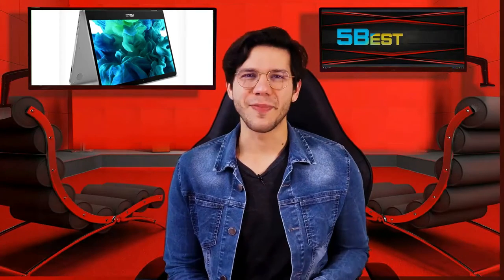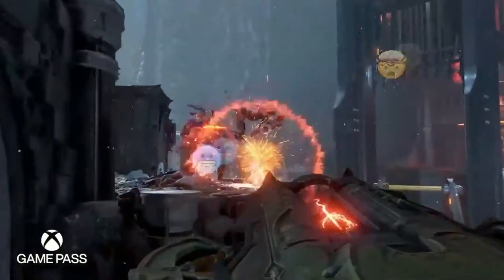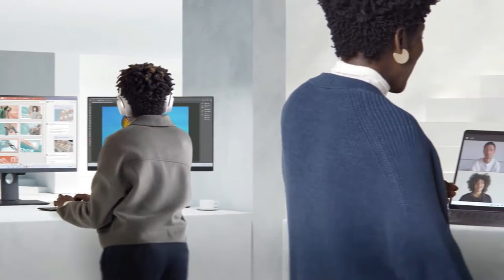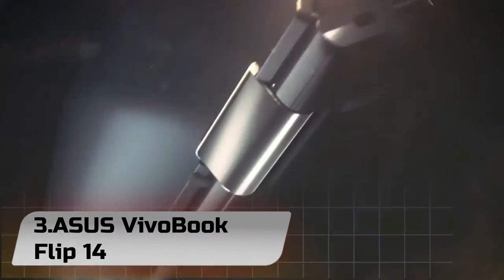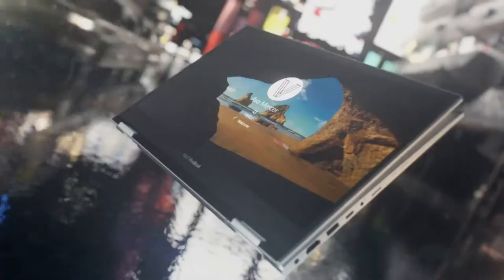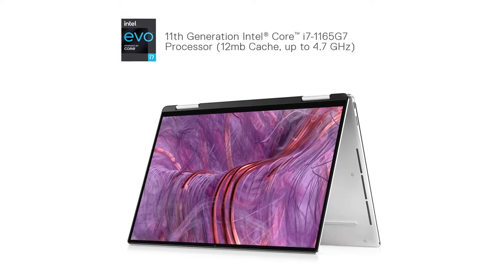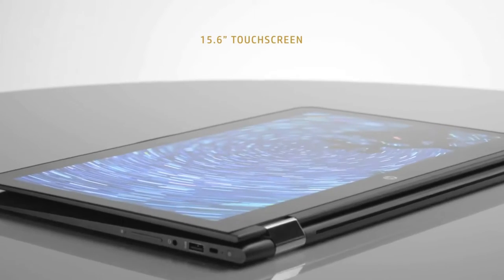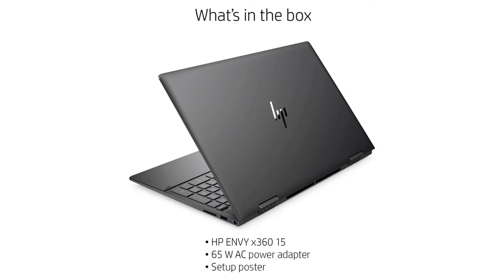Best Convertible Laptops in 2022 - Top 5 Best Convertible Laptops in 2022 Review & Buying Guide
► 1. Lenovo Flex 5 14"

► 2. Microsoft Surface Pro 8-13"

► 3. ASUS VivoBook Flip 14

► 4. Dell 9310 XPS 2 in 1 Convertible

► 5. 2021 Newest HP Envy x360

Looking for the Best Convertible Laptops in 2022. Then, 5BestOnes can help you out. In today's video, we share with you the Top 5 Best Convertible Laptops in the 2022 Review & Buying Guide.